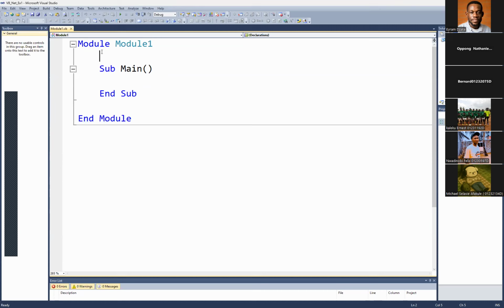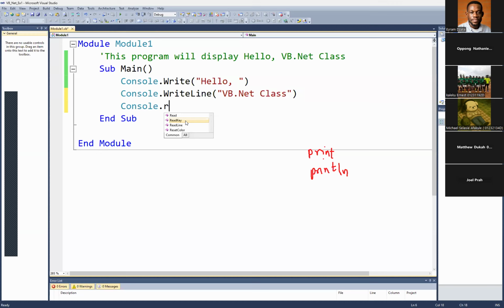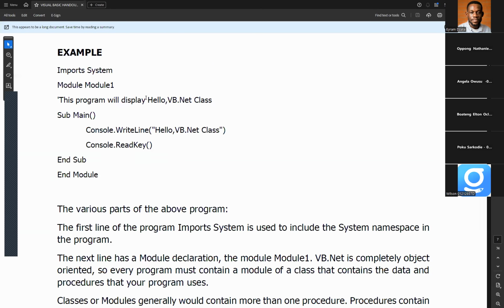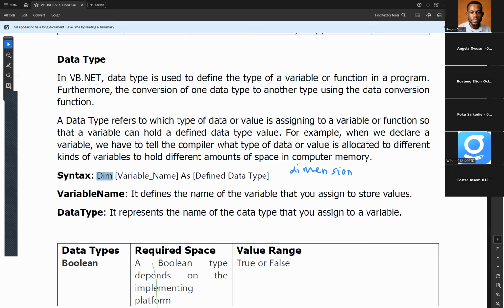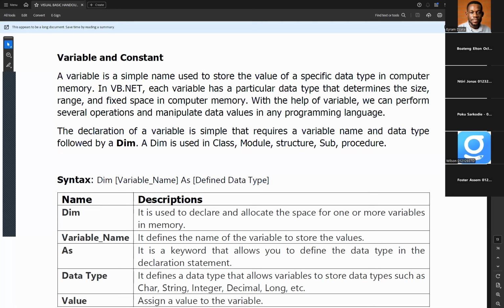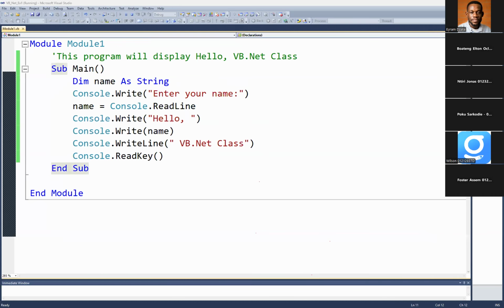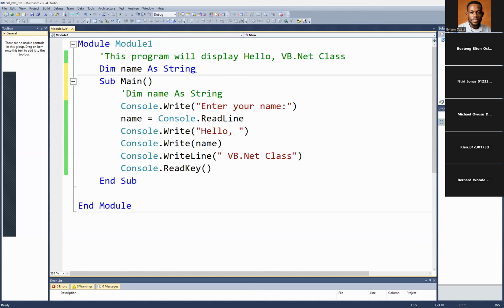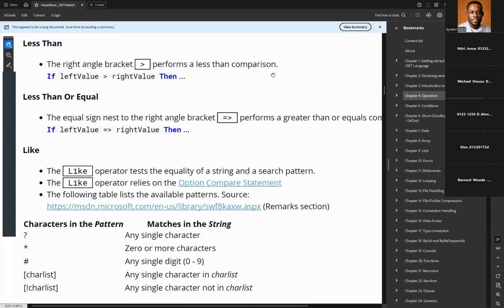Visual Basic .Net Program Structure & Basic Elements | VB.NET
Recorded Zoom session with Computer Science Students studying Object Oriented Software Development with VB.Net